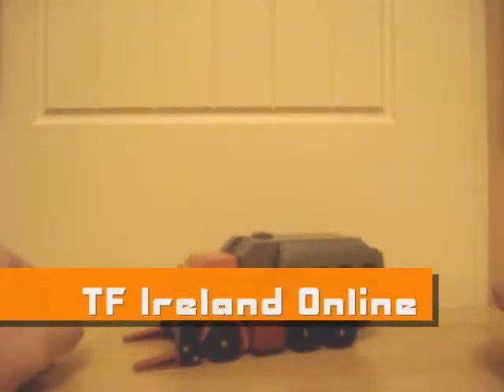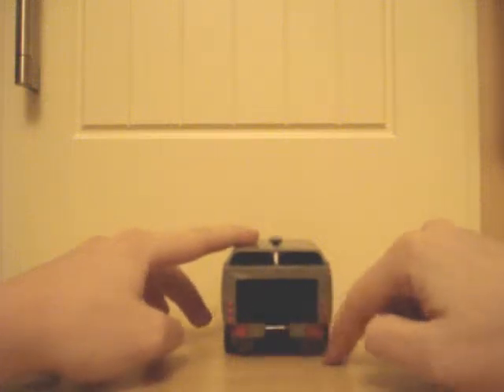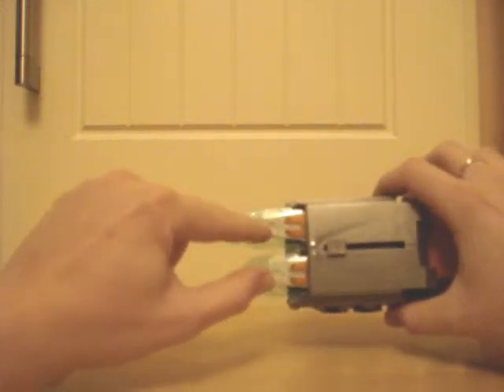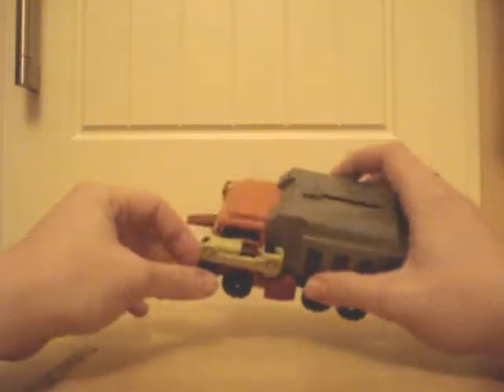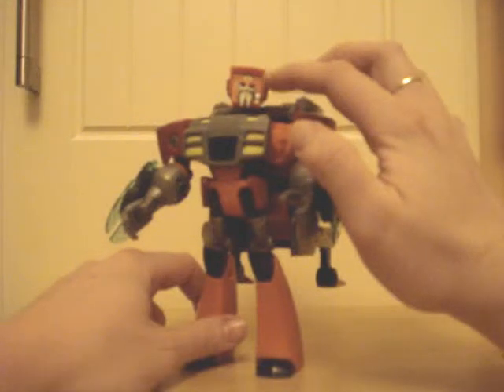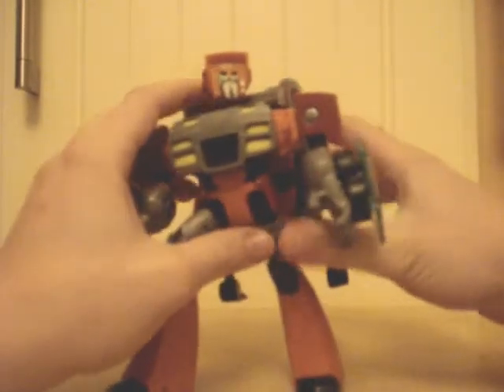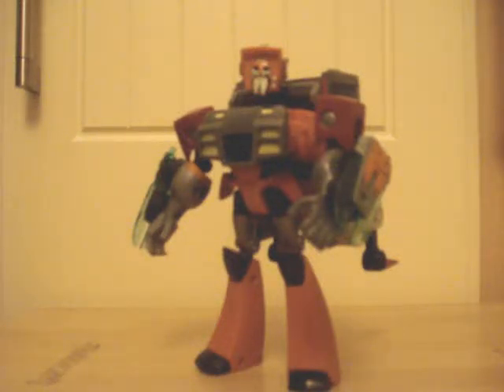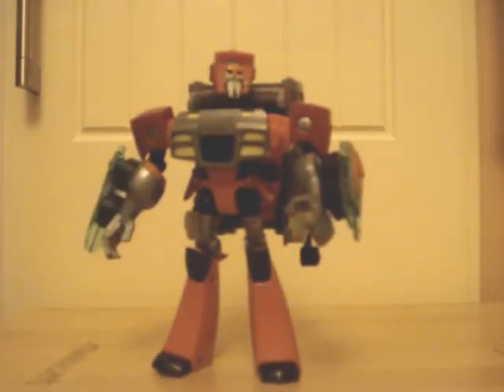Transformers Animated Wreck-Gar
A Transformers Ireland Online Review by Hot Rod in association with Modelmania